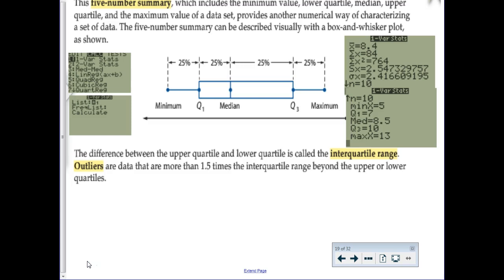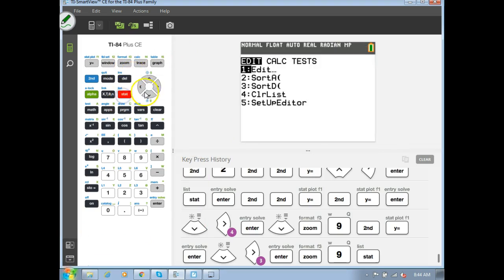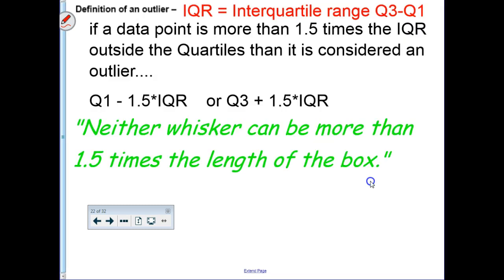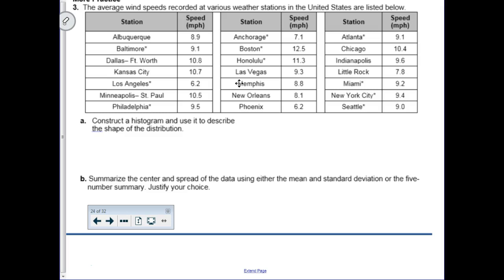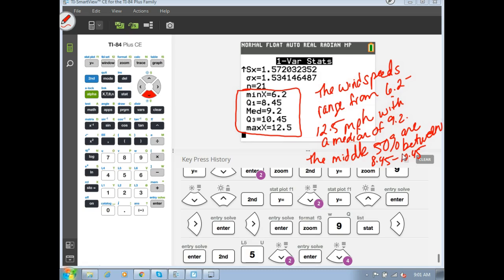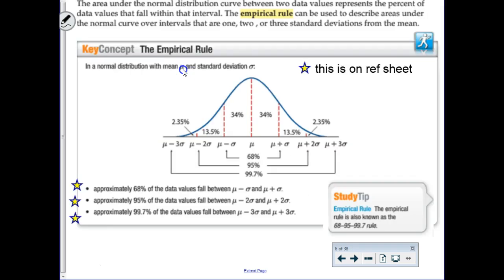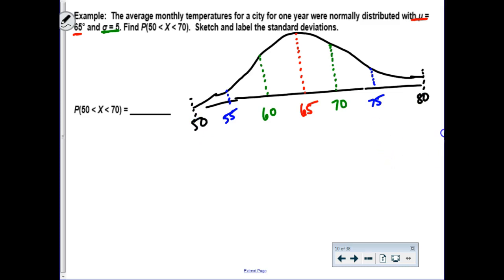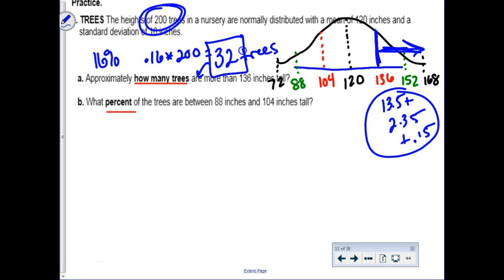PreCalc Finish 11.1 and Start 11.3 Normal Dist 3-22-19